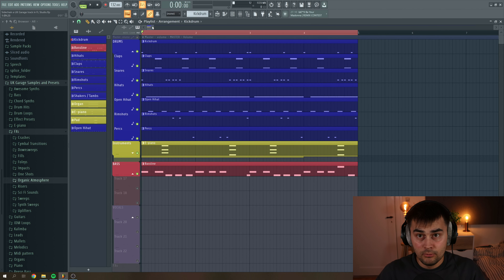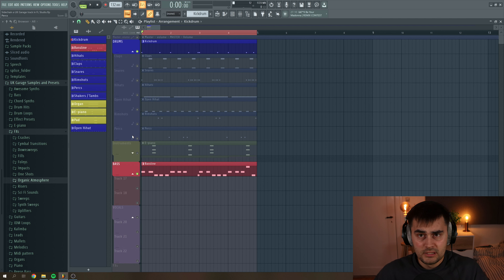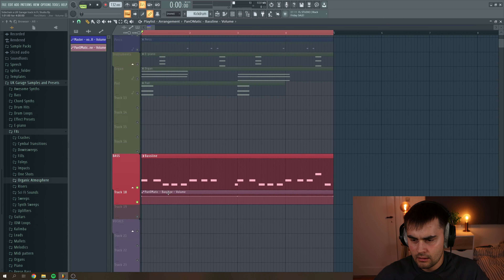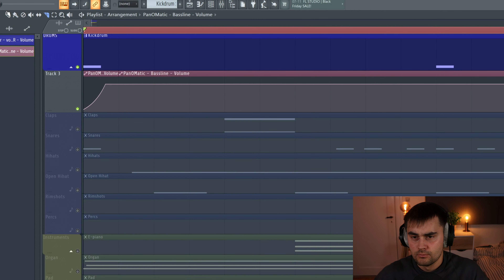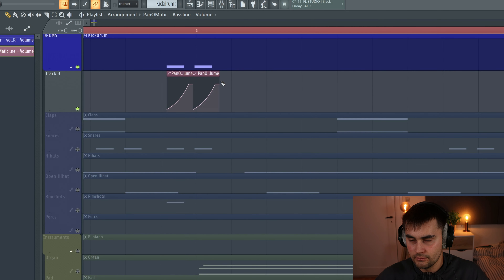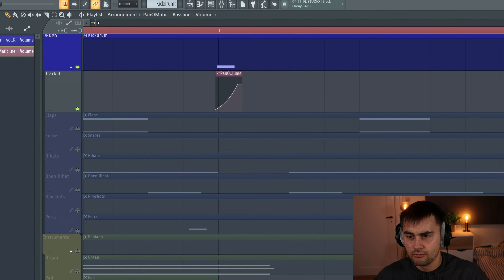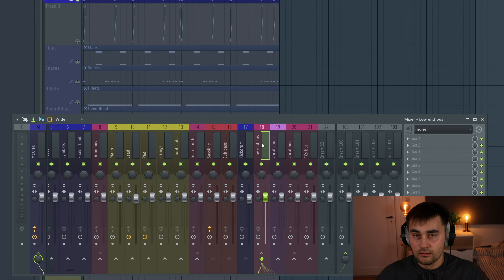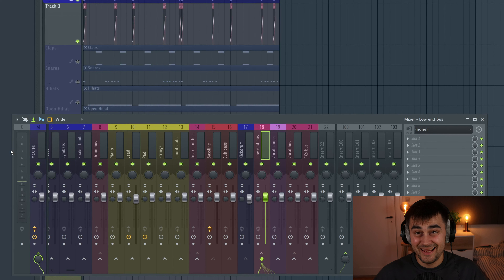How I Sidechain UK Garage music in FL Studio | Quick tutorial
Since I got a few people asking me how to sidechain in FL Studio, I decided to make a quick video showing you guys how!

Sidechaining is a powerful technique that can be used to create effects and add dynamics to your music. In this video, I will show you how I use volume automation to create a sidechaining effect on my UK Garage track and make it pump!

In this video, I sidechain my kick and bass - but you can use the volume automation sidechain trick to a lot of other elements in your UK Garage or Garage House tracks.

I hope this video will teach you how to sidechain in FL studio - even without the use of 3. party plugins like Volumeshaper or LFO Tool.

And if you have any music tutorial requests, then feel free to drop a comment down in the description. 👇

From a fellow bedroom producer to another 💙

Time stamps:
00:00 Intro
00:28 Sidechain in FL Studio
04:15 Why you should sidechain your kick & bass
05:30 Outro

lammerfyr